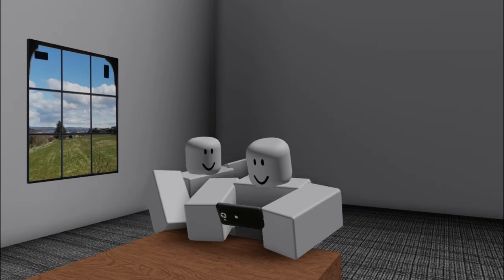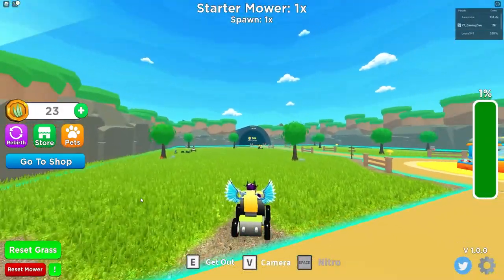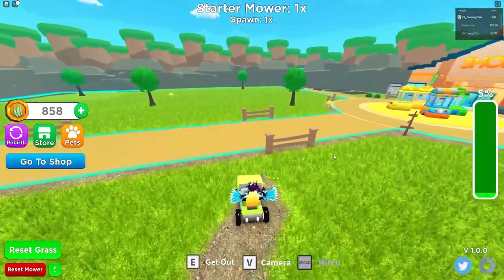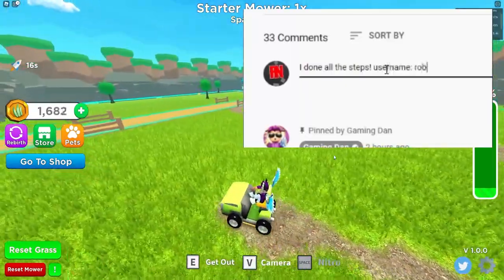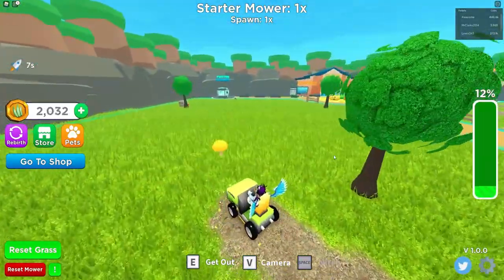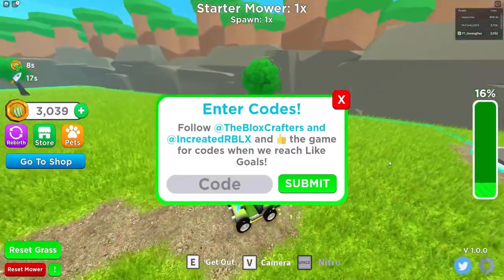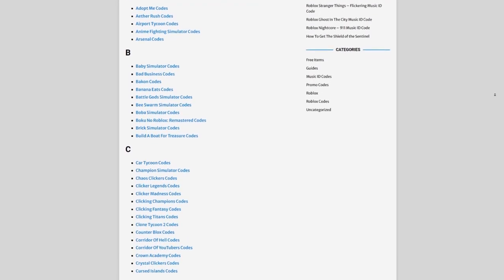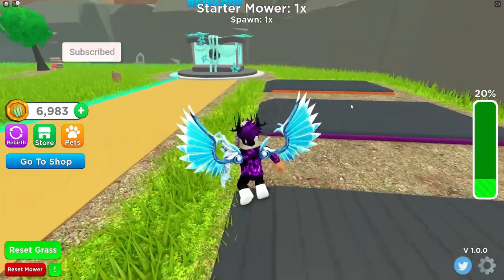(2021) LAWN MOWER SIMULATOR CODES *FREE COINS* ALL NEW SECRET OP ROBLOX LAWN MOWER SIMULATOR CODES!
In this video I will be showing you awesome new working codes in lawn mower simulator for 2021!